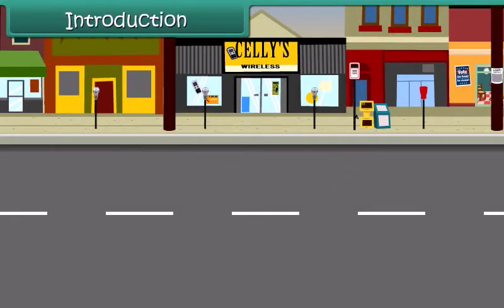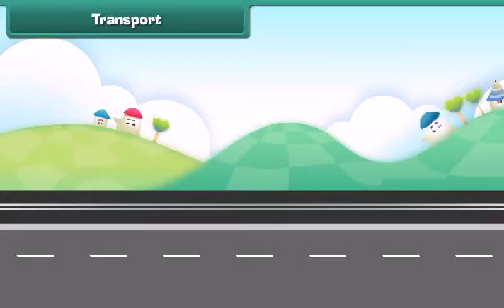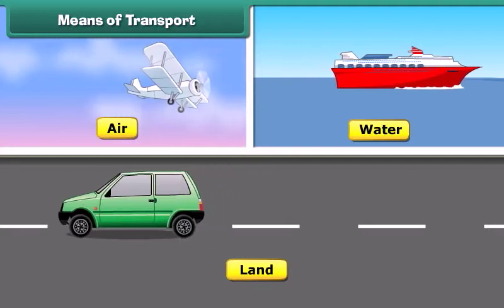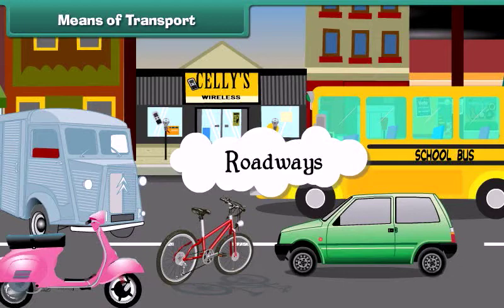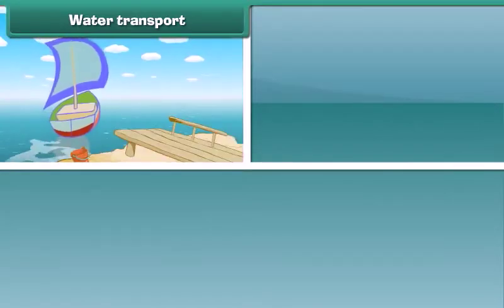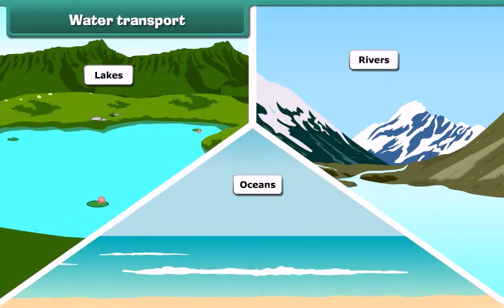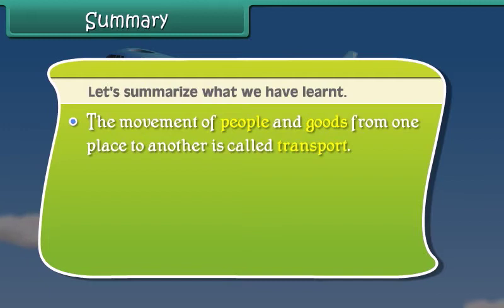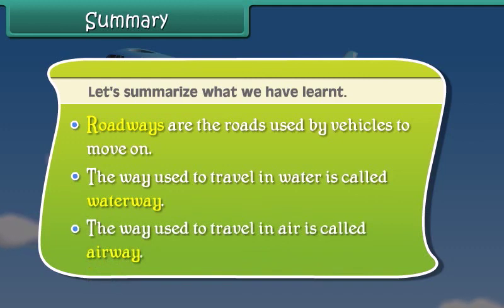Means of Transport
Descriptive video on means of transport for kids.